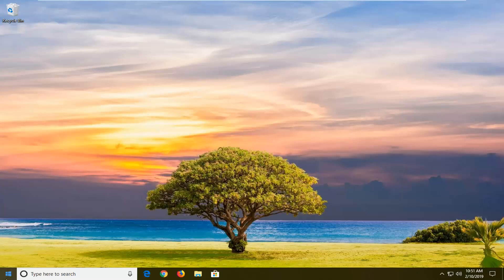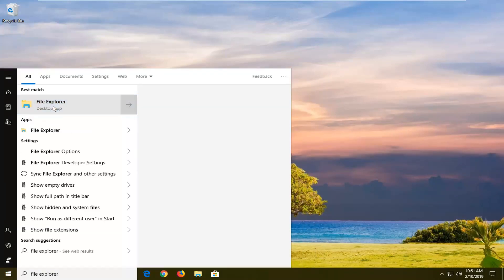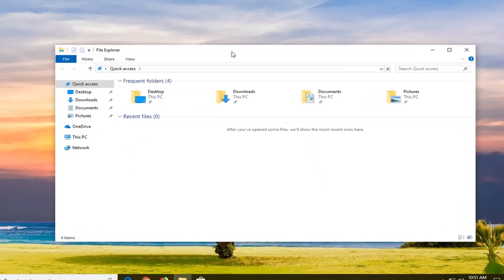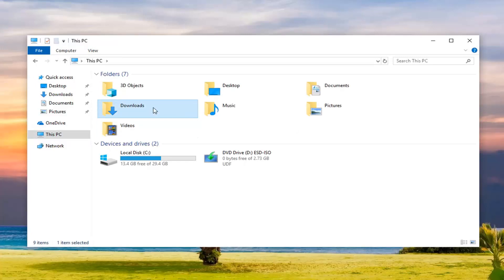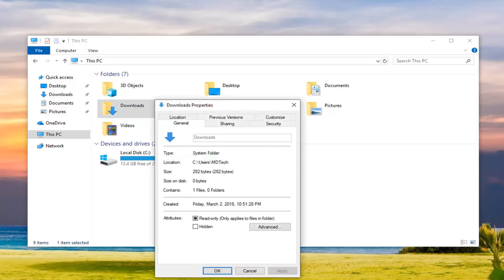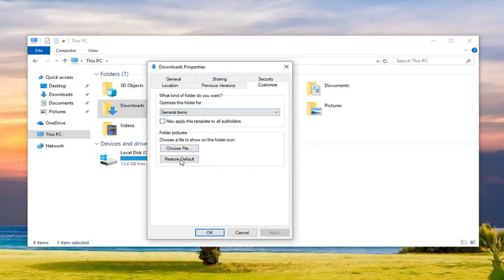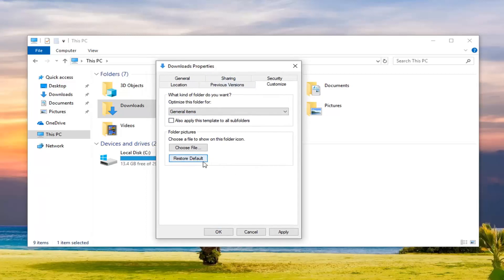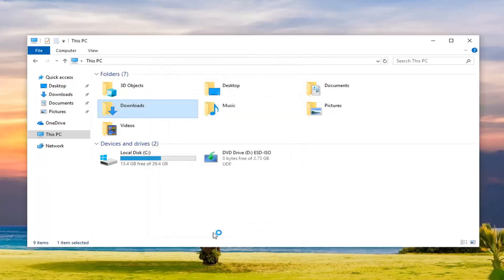How to Change or Restore Downloads Folder Icon in Windows [Tutorial]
This tutorial will show you how to change or restore the default Downloads folder icon for your account in Windows 7, Windows 8, and Windows 10.